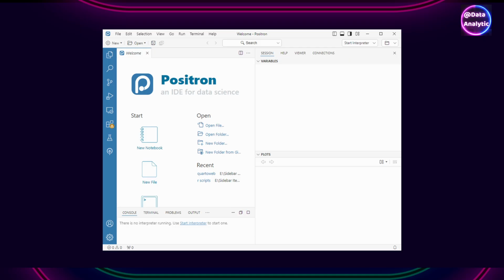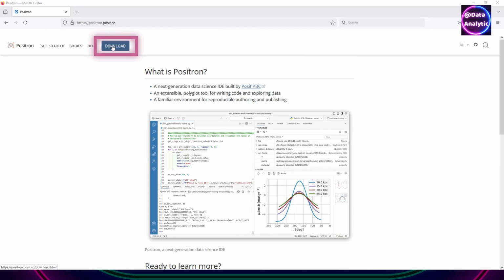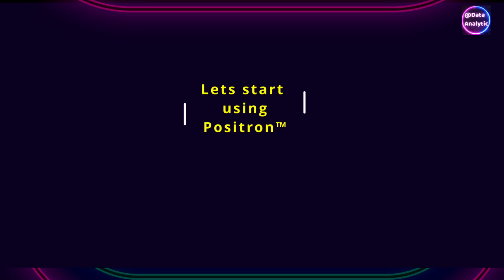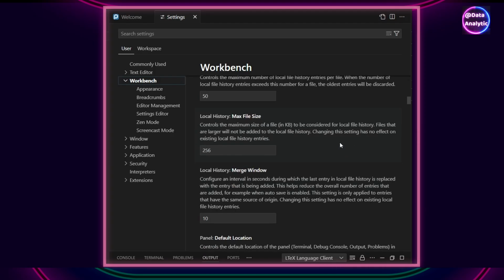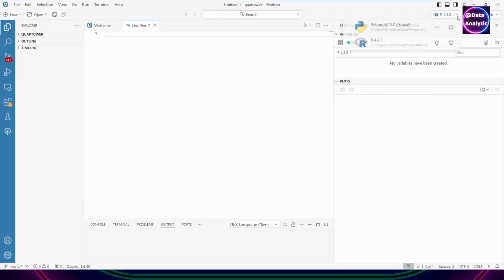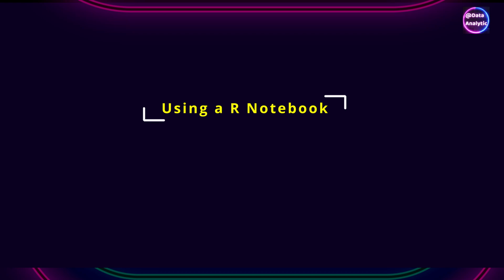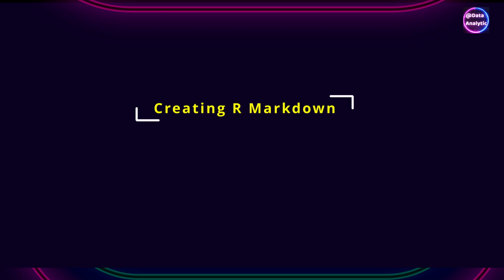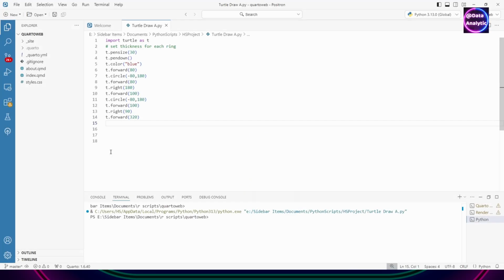Rstudio Alternative is finally here.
See what is the next alternative is for Rstudio.